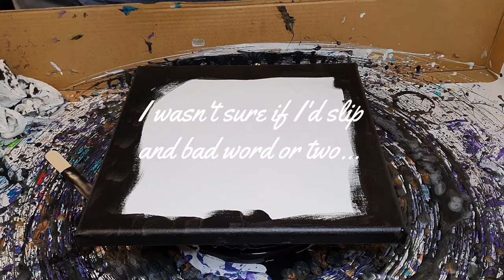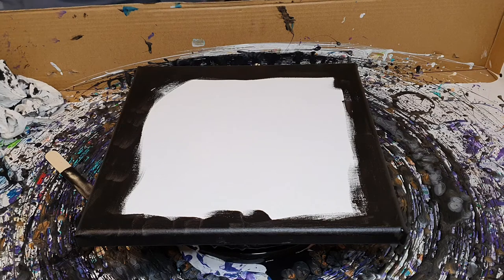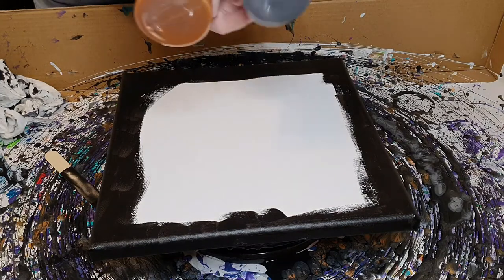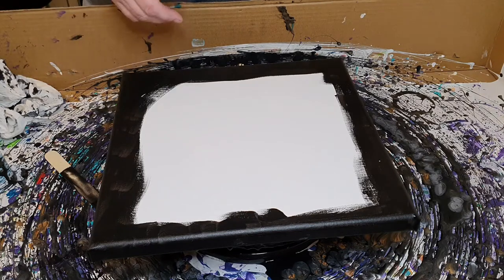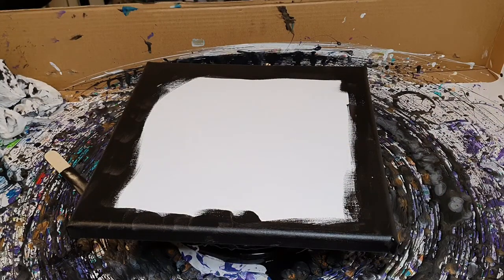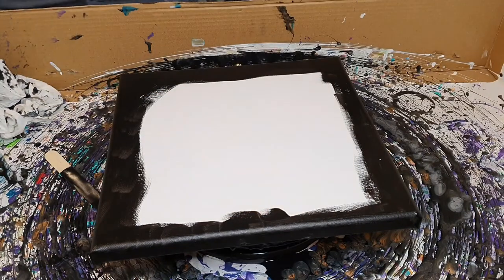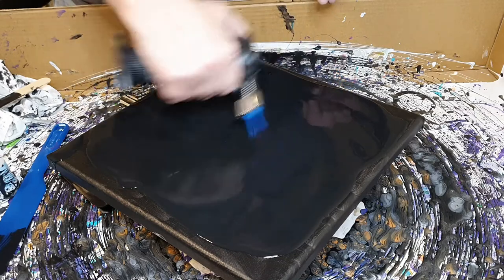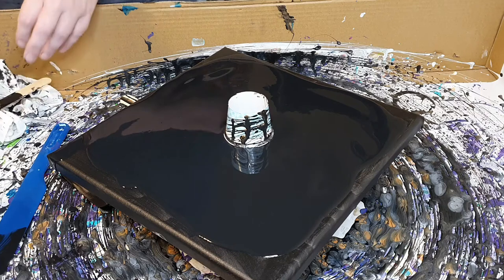(#2) Open Cup Pour and Spin using Tempura Paint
More experiments with Heavy Body Metallic Tempura Paints using the Open Cup Pour technique and spun.
      I use a 2 to 1 ratio of Pouring Medium to Paint and my Pouring Medium is mixed 60% Elmers School Glue to 40% water.
The brand of paints used in this video are: Artist Loft Flow Black,
Sax Versa Temp Heavy Body Tempura paints in colors Copper and Silver.

Always use caution when using an open flame and have a fire extinguisher within reach. Follow Manufacturers Guidelines on all products.